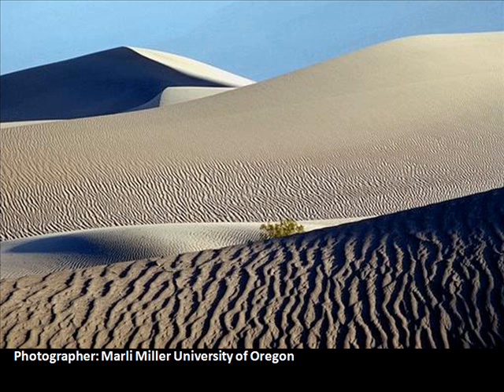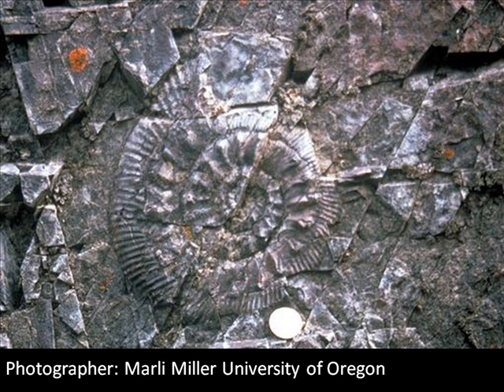Earth Science Sedimentary Rocks 0001